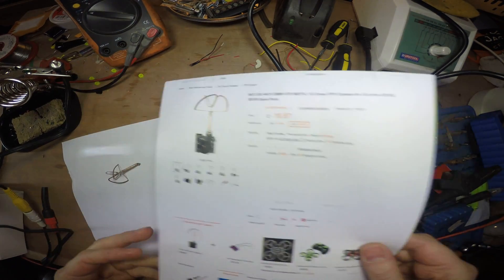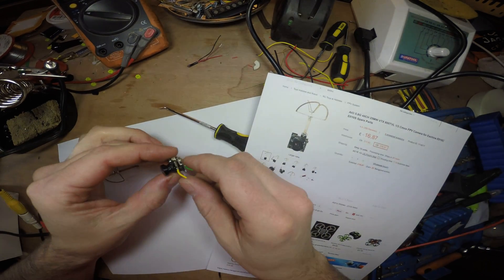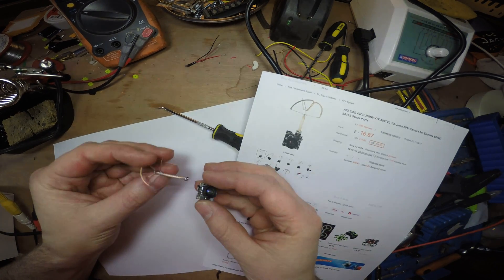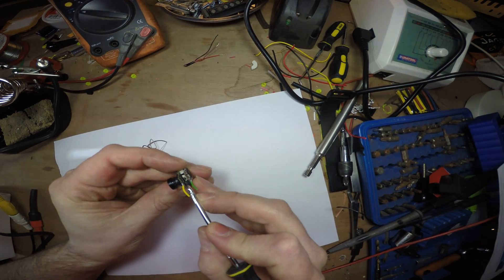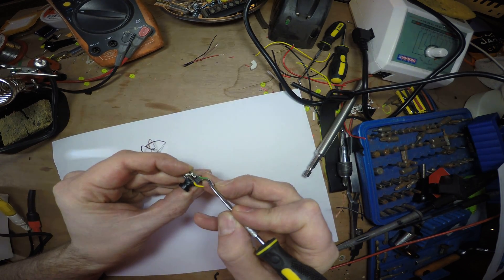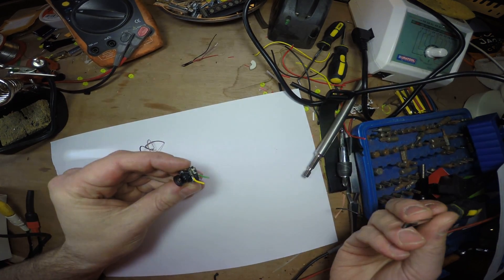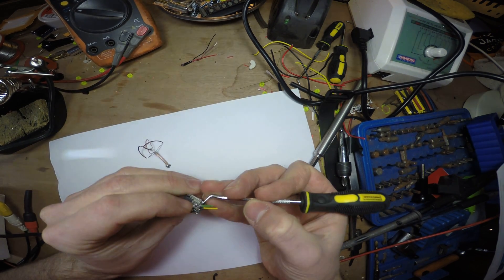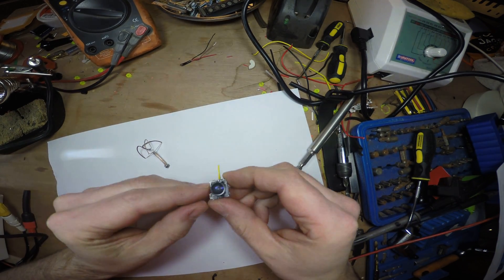AIO 5.8ghz 40CH FPV Camera how to wire into OSD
How to wire up a
AIO 5.8G 40CH 25MW VTX 800TVL 1/3 Cmos FPV Camera for Eachine E010C E010S Spare Parts

To get an OSD to show on the video feed